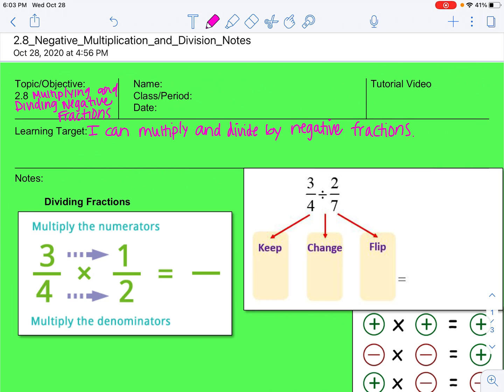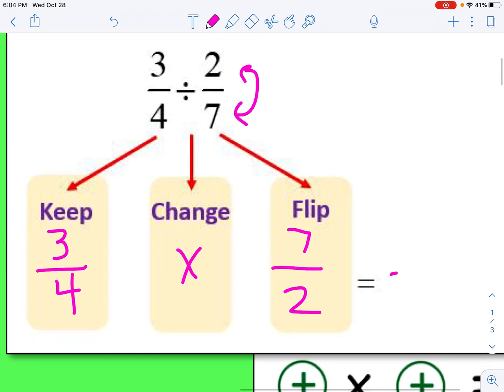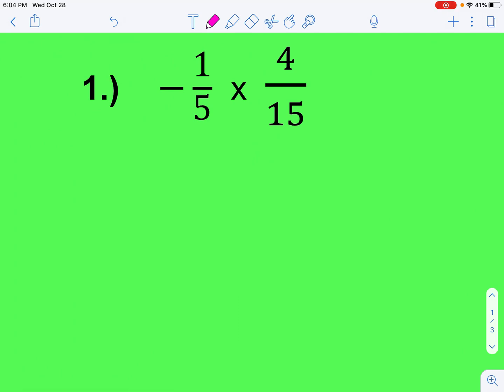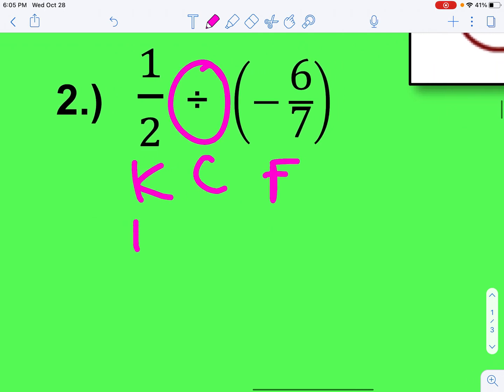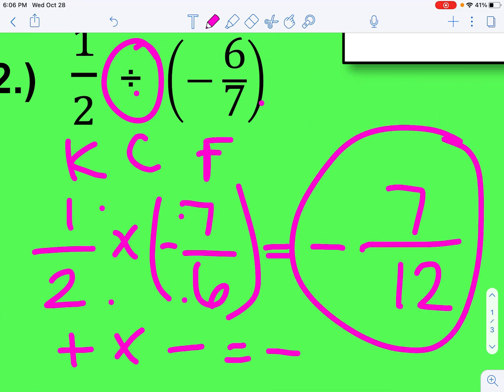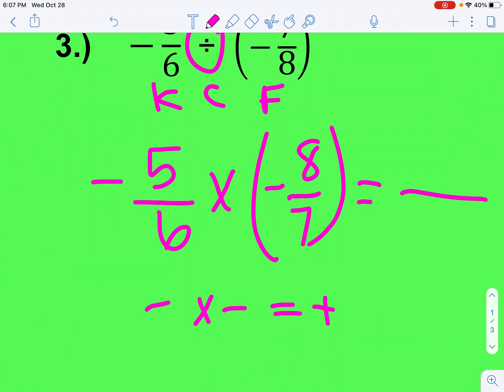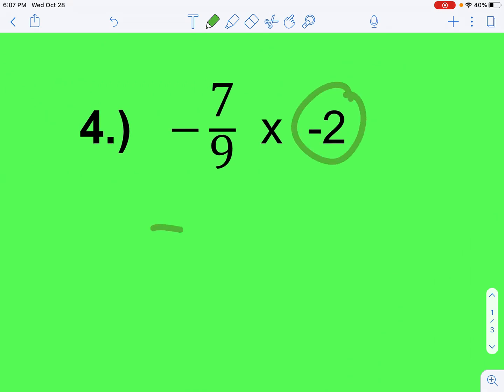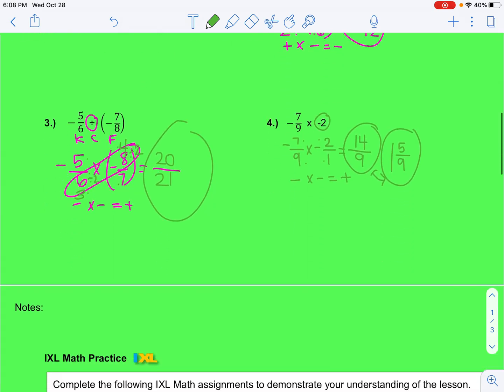7th Grade Pre-Algebra - 2.8 Multiplying and Dividing Negative Fractions